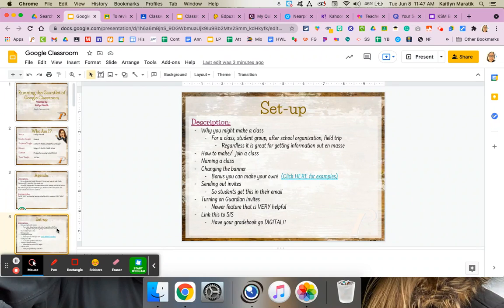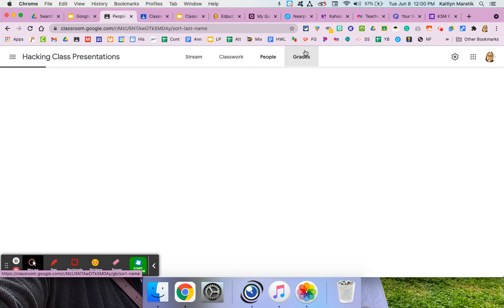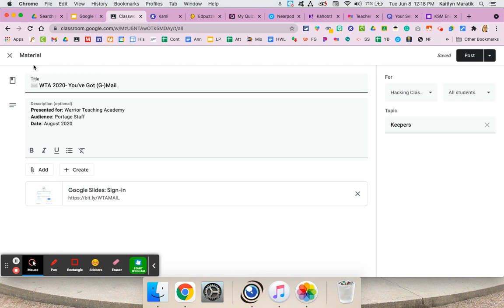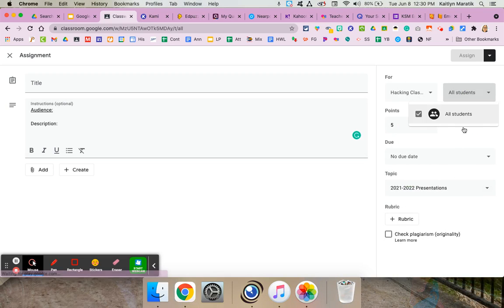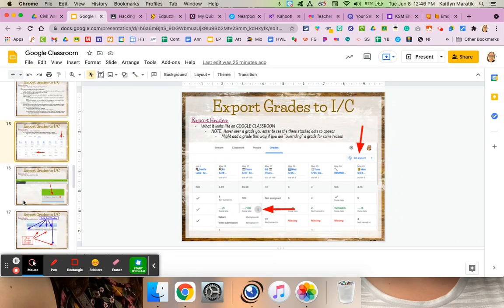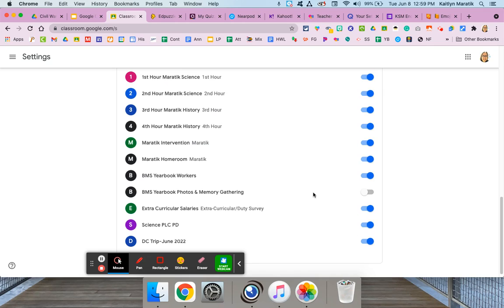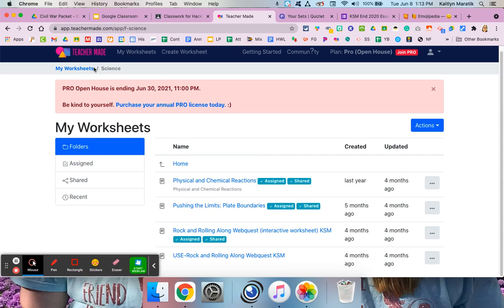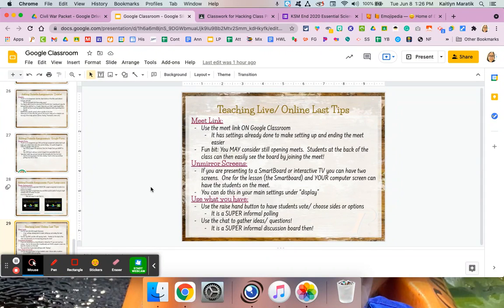Running the Gauntlet of Google Classroom